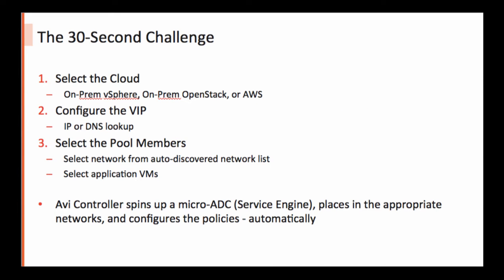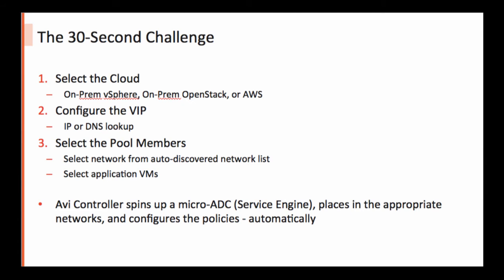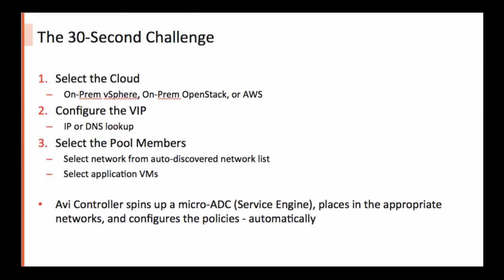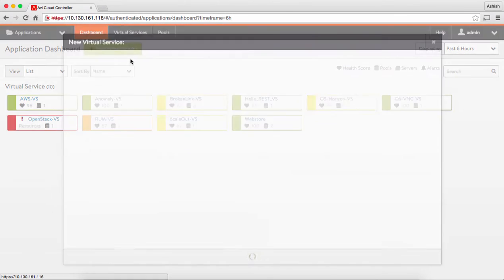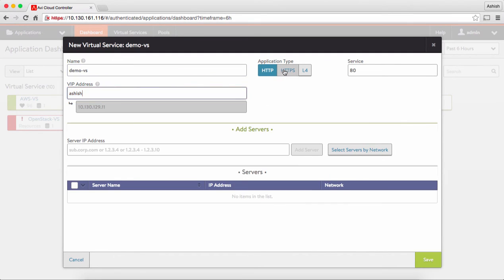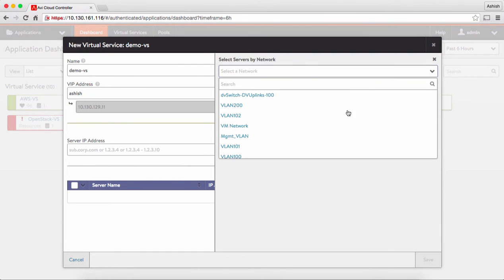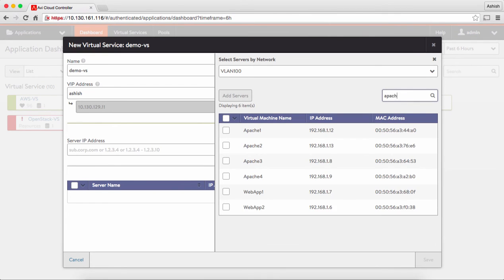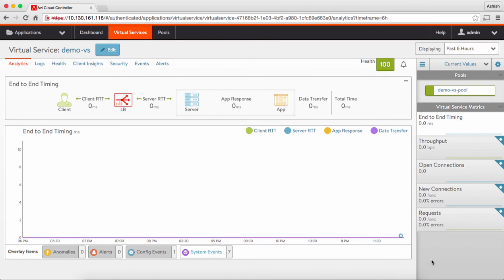Load Balancer Provisioning in Less Than 30 Seconds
Learn how to provision a load balancer in 30 seconds.  Select the Cloud, configure the VIP and select the pool members. The Avi controller spins up a micro-ADC, places in the appropriate networks, and configures the policies automatically. Watch this two minute video to see for yourself.